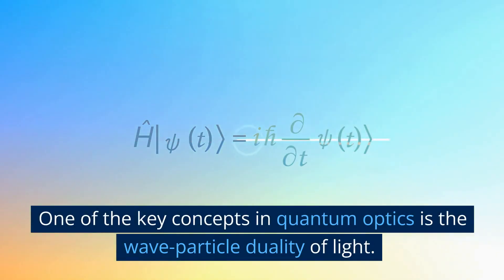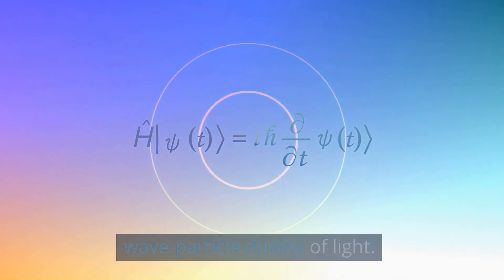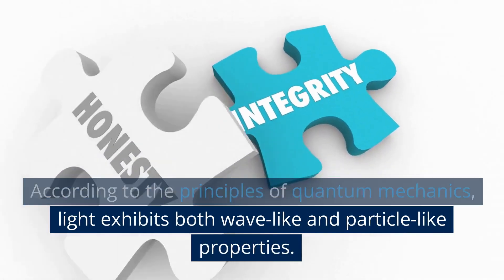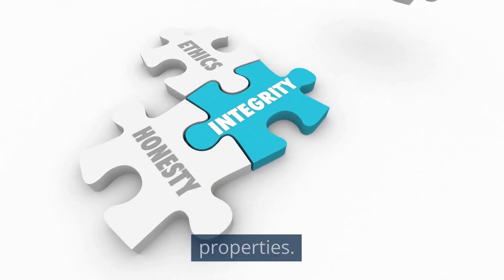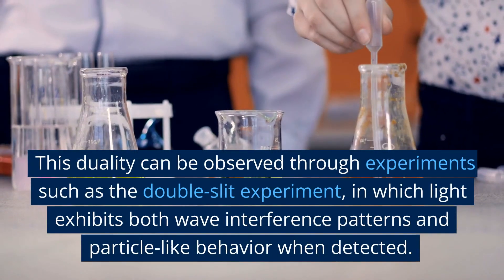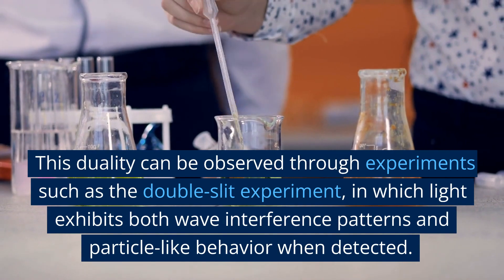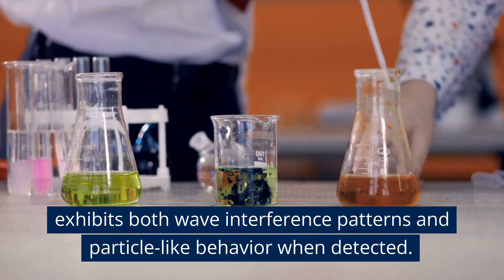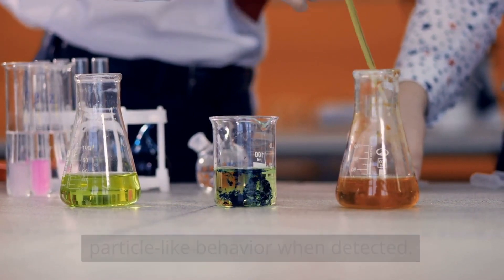Learn all about Quantum Optics in LESS THAN 5 minutes - Quantum Physics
Welcome to our video on quantum optics! In this video, we will be exploring the fascinating world of light and matter at the quantum scale. You will learn about the wave-particle duality of light and how photons, the particles that make up light, can exhibit both wave-like and particle-like properties. We will delve into the various ways that photons can be controlled and manipulated, and how these principles have practical applications in fields such as telecommunications, information processing, and precision measurement. You will also learn about the role of quantum optics in the study of fundamental physical phenomena, such as the nature of light and the structure of the universe. Whether you're a student looking to learn more about quantum optics or just curious about the mysterious world of quantum mechanics, this video has something for you. So sit back, relax, and join us on this journey through the world of quantum optics.